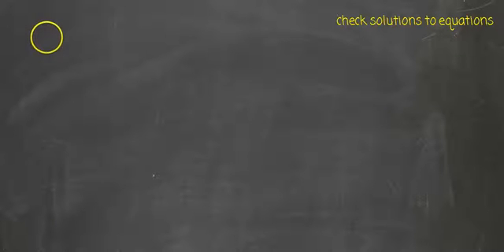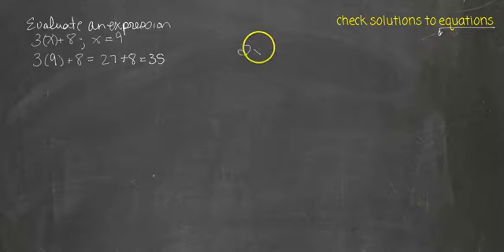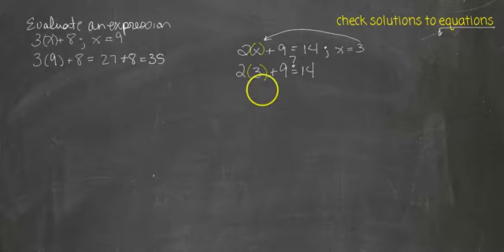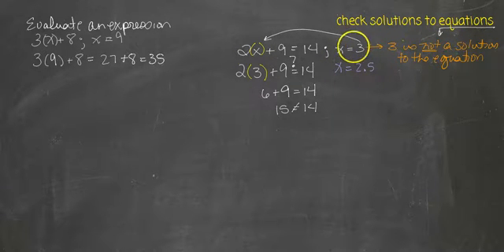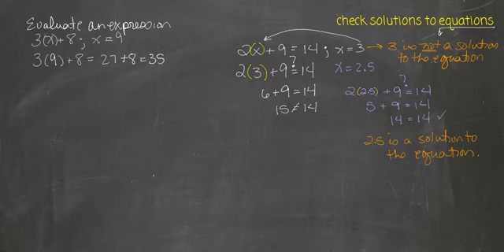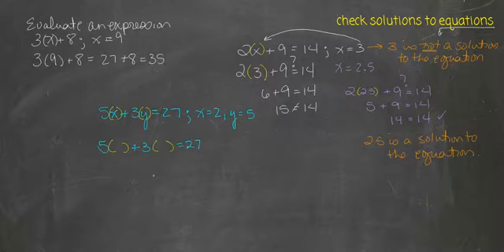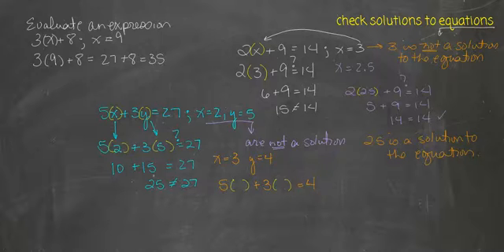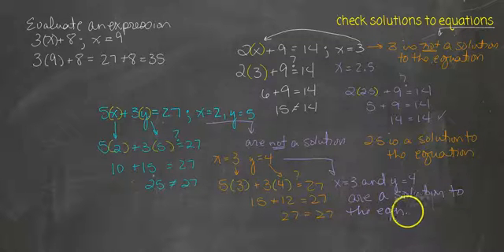Alg 1 - 2.01 evaluate equations